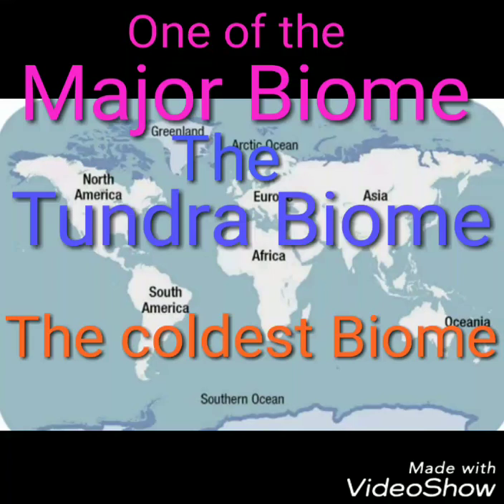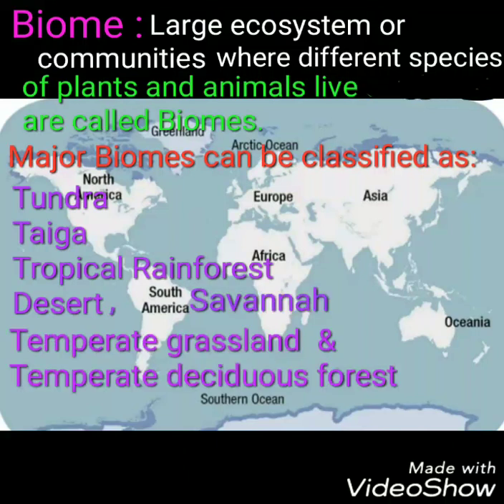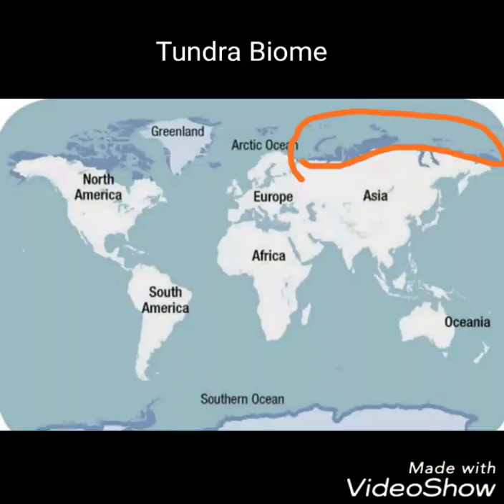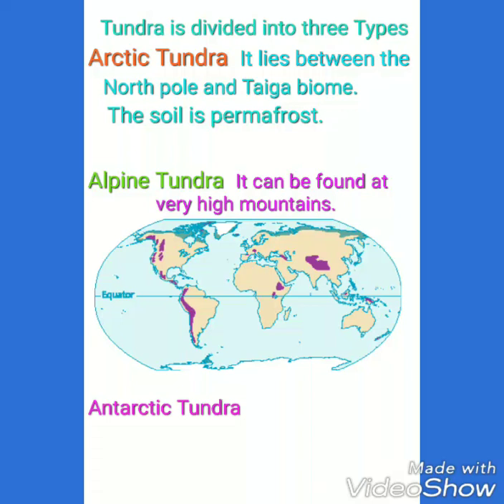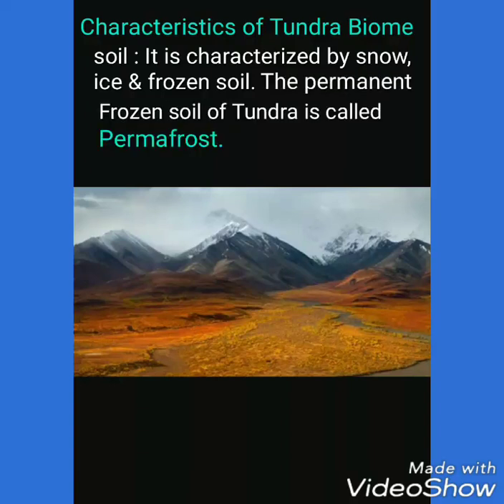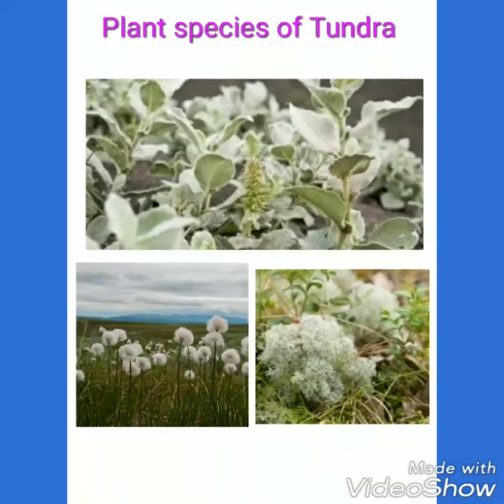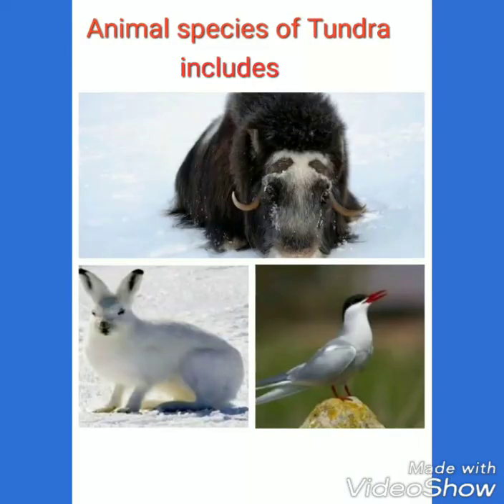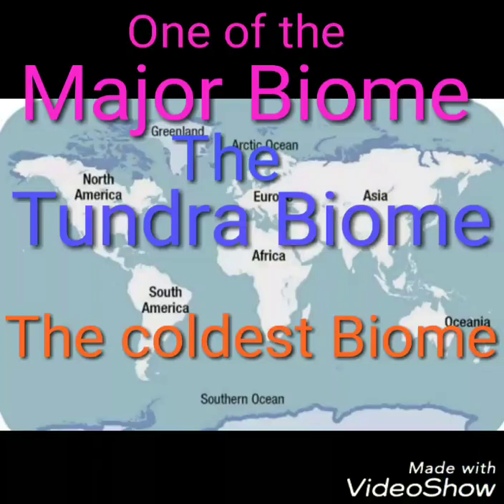THE TUNDRA BIOME : Alpine Tundra, Arctic & Antarctic Tundra /ONE OF THE MAJOR BIOME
The video is about the tundra Biome, which is one of the major biome.
It also includes
The types and characteristics of Tundra Biome
The variety of  plants and animal species found in the Tundra Biome.